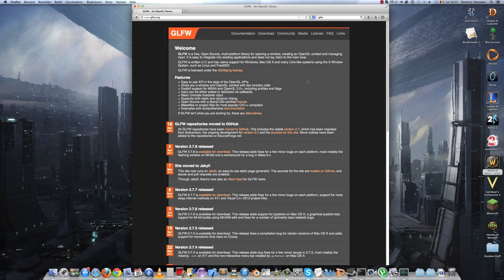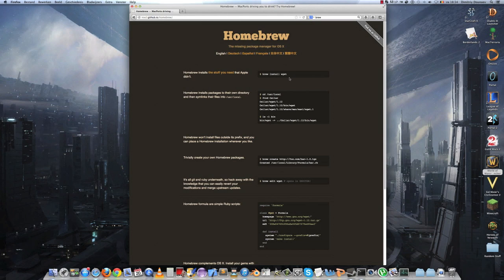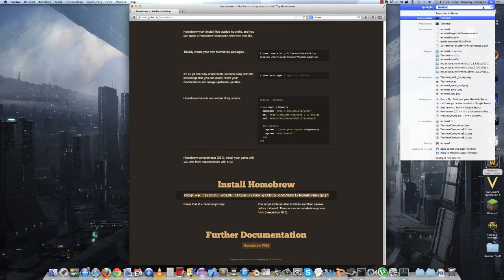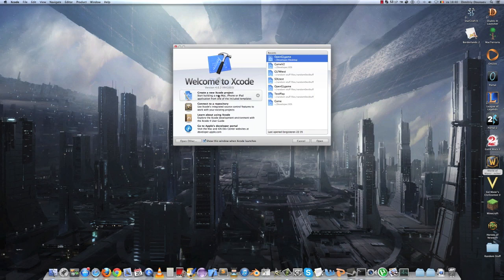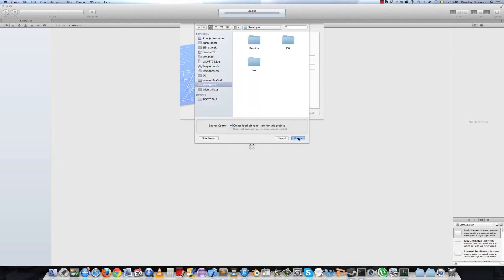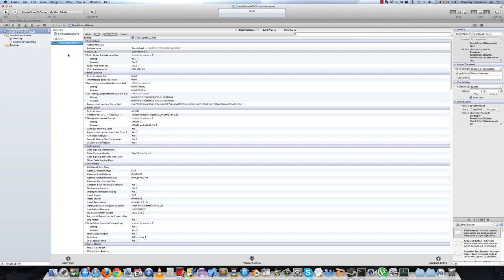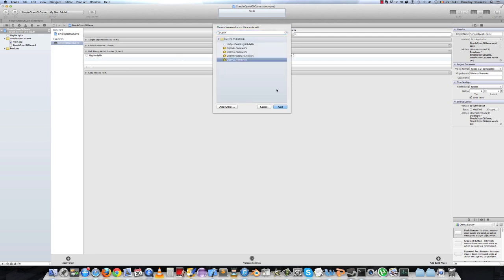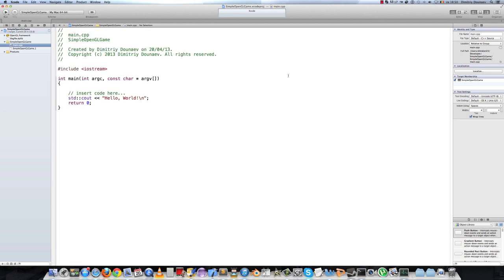OpenGL/ C++ Game Tutorial part 1: Basic setup